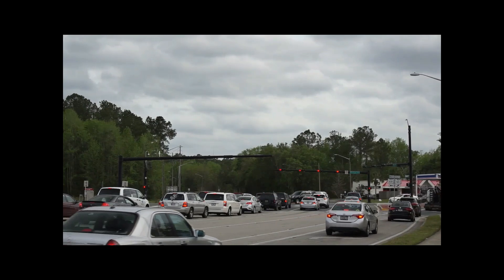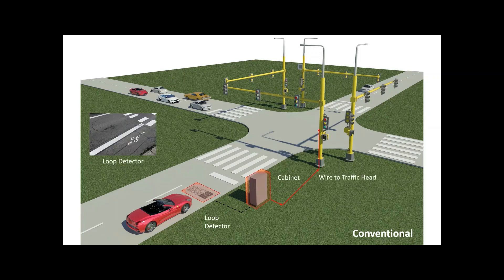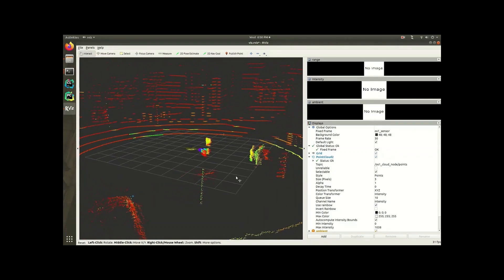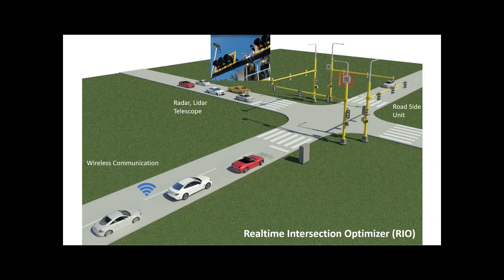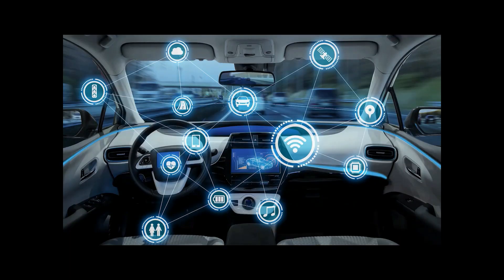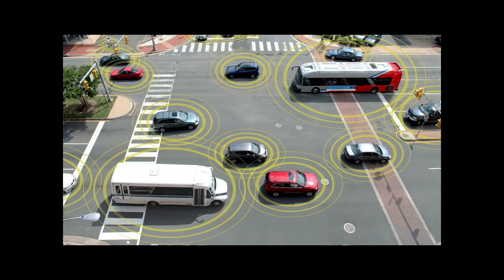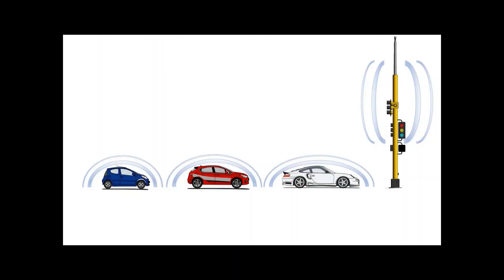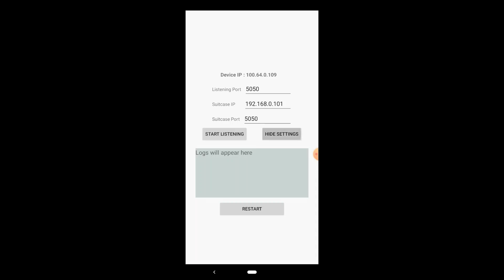INTELLIGENT INTERSECTION CONTROLLER FOR TRADITIONAL, CONNECTED AND AUTOMATED VEHICLES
This is the output of an National Science Foundation (NSF) and Florida Department of Transportation (FDOT) supported project for developing methods and tools that jointly optimize signal control and vehicle movement to improve mobility and safety by exploiting capabilities of connected and automated vehicles.

Connected vehicles are those that can communicate with surrounding vehicles and the infrastructure using wireless communication.  Automated vehicles are those that, in addition to communicating, they can operate without a human driver.  Our smart infrastructure-based approach uses LIDAR, RADAR, and wireless communication to interact with the connected vehicles and the infrastructure, while paying attention to the behavior of traditional vehicles.

This research is supported by NSF under grant award 1446813. This research is also funded by FDOT under Contract BDV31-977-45 and Contract BDV 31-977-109. We are grateful to Econolite and the City of Gainesville for their assistance during the course of this research.